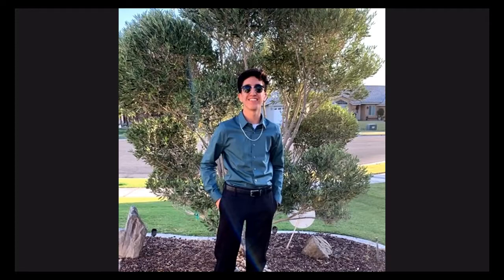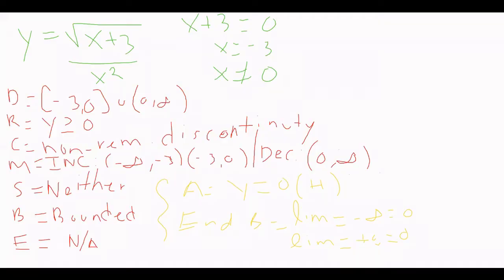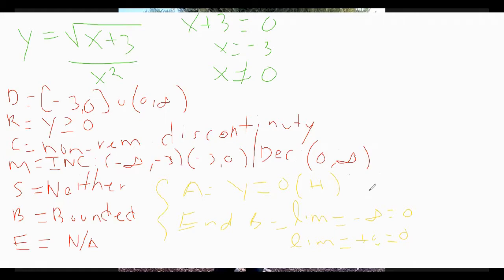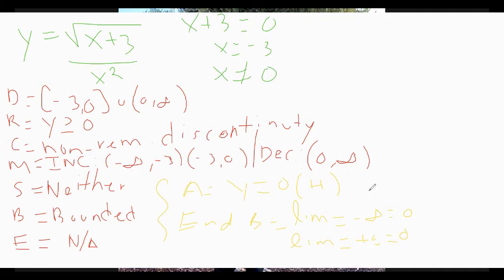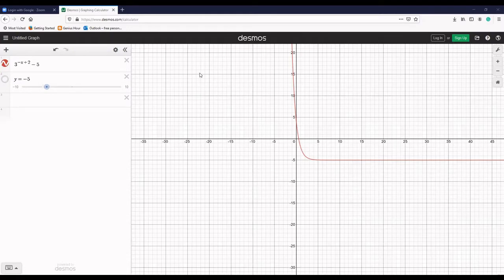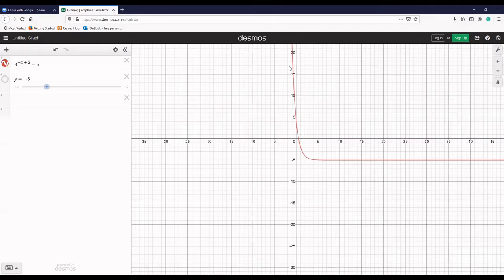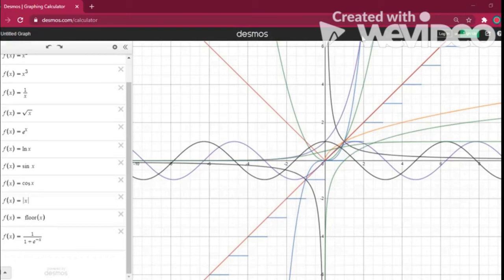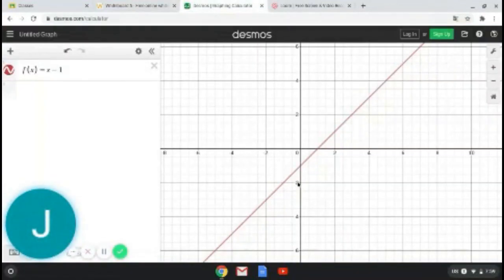2020 Math presentation -6th period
Video editing: Aiden.
Person 1: Alonso                                                                                                  Person 2: also me                                                                                                                                 Person 3: Yessenia                                                                                               Group 4: Abagail and Janelle                                                                                  It's a little lengthy, Mc. Lovin wanted to spice it up and I did spare yall from most of it